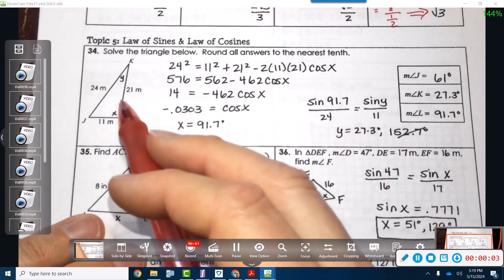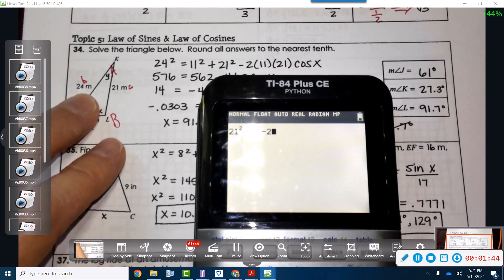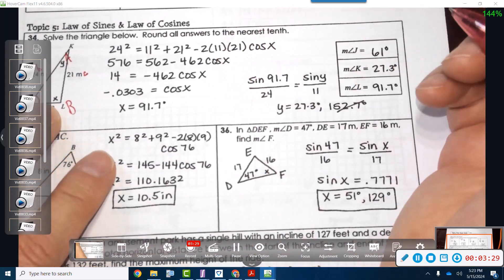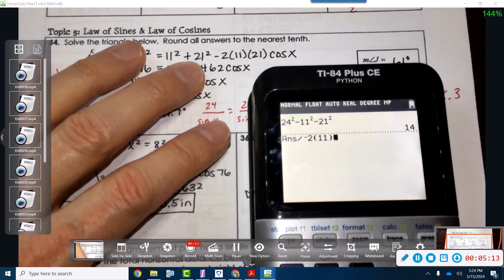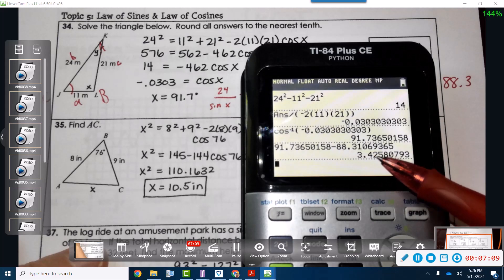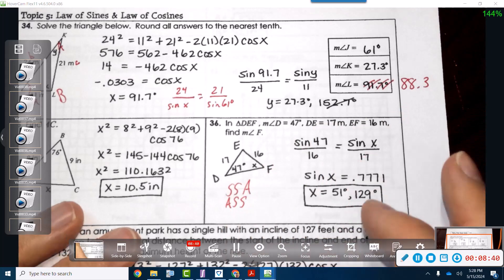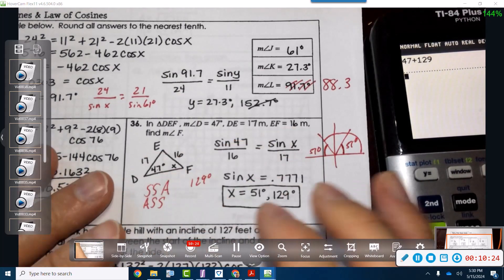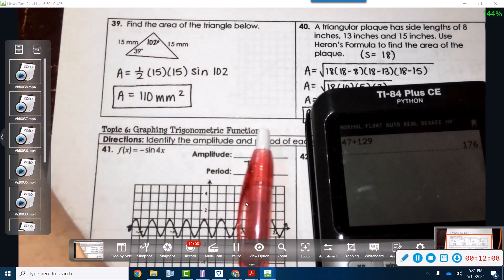Trig Study Guide (34-38)